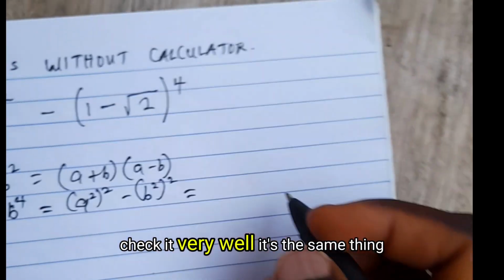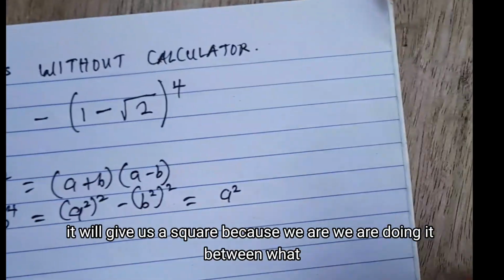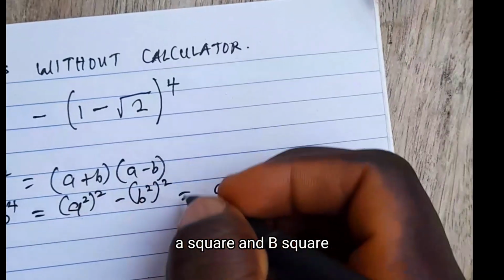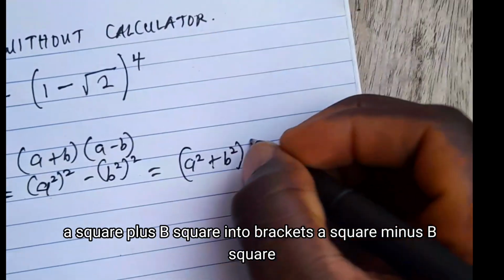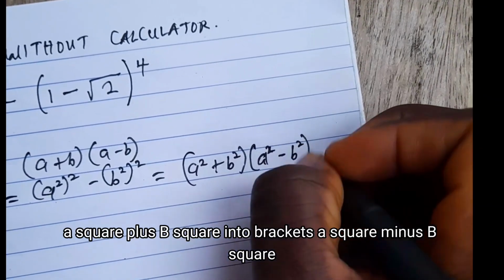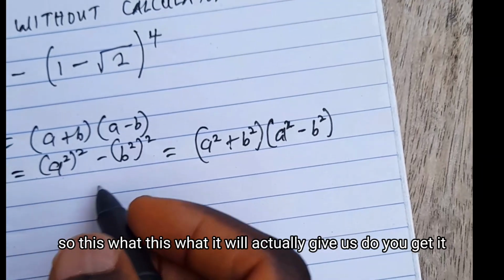Simplify made easy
This video explains how to simplify questions without using long methods or calculators. it makes simplification easy.